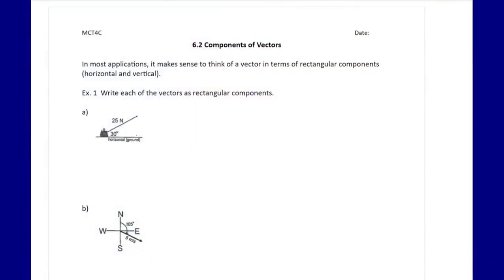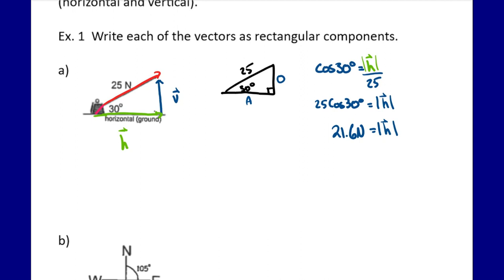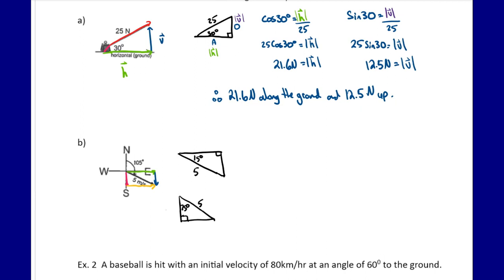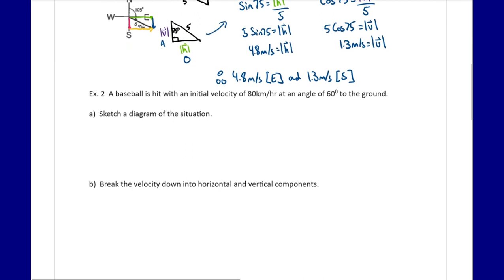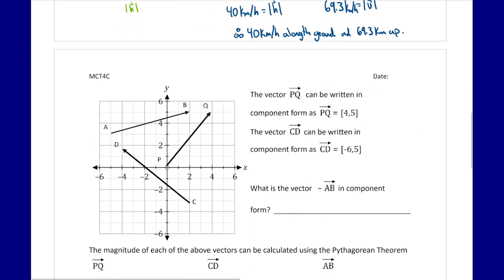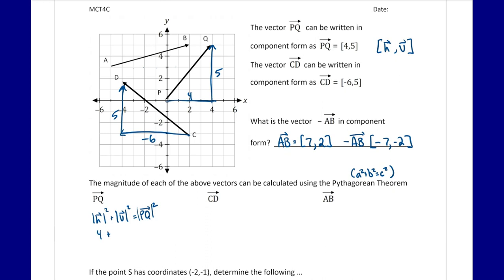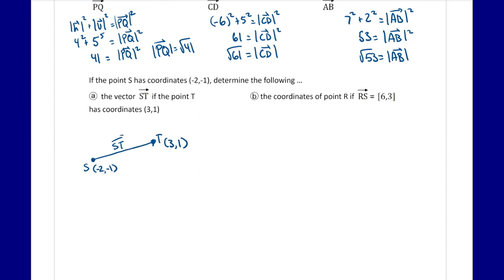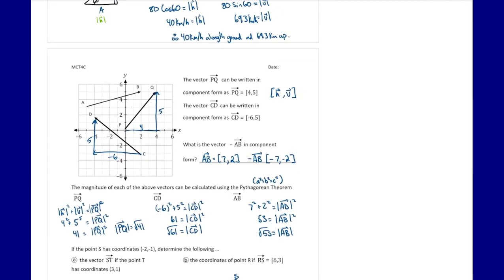6.2 Components of Vectors